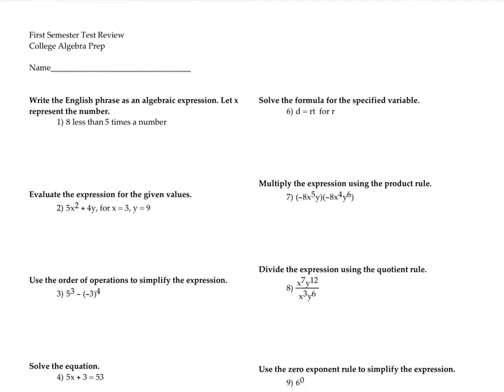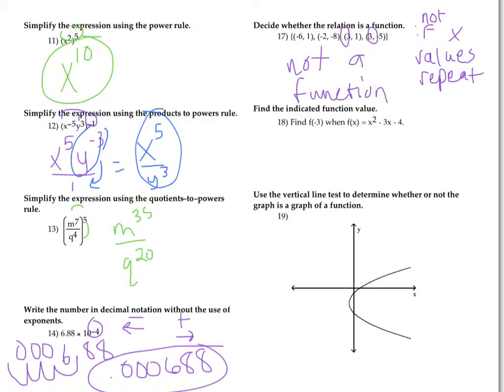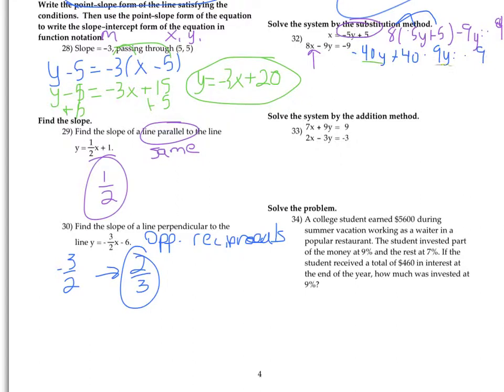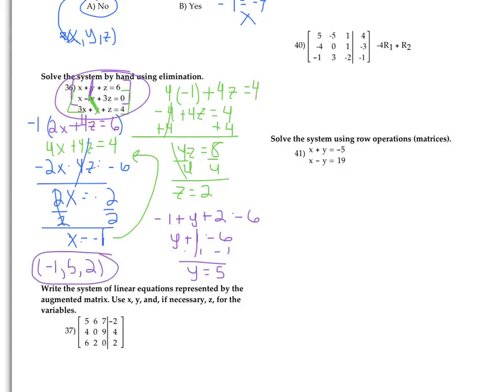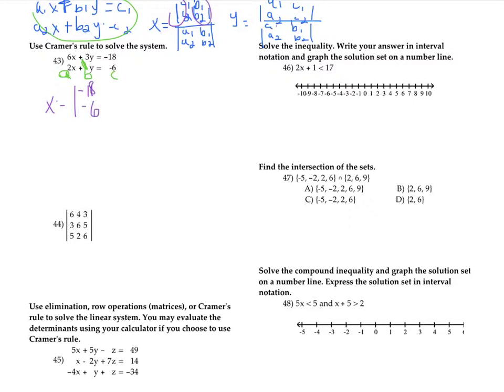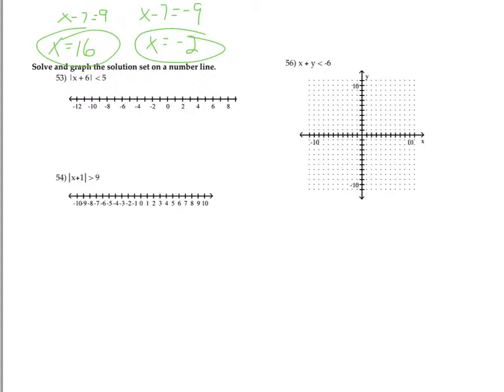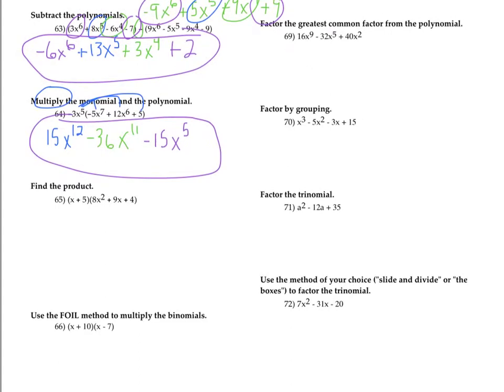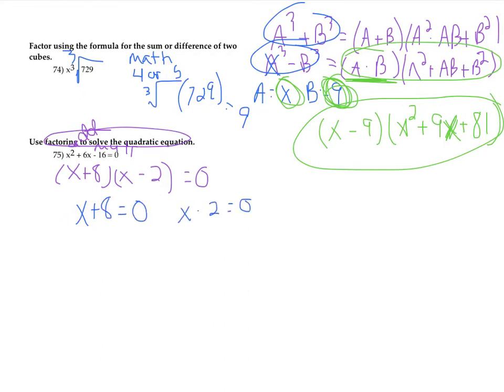College Algebra Prep Semester 1 Review